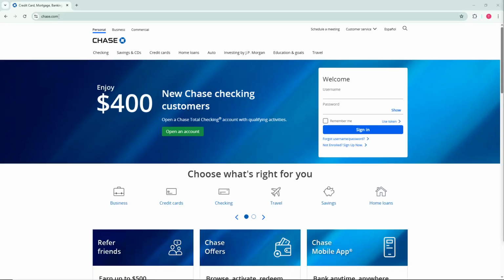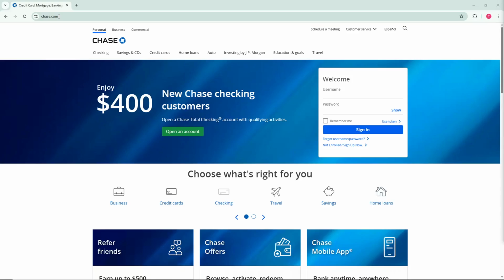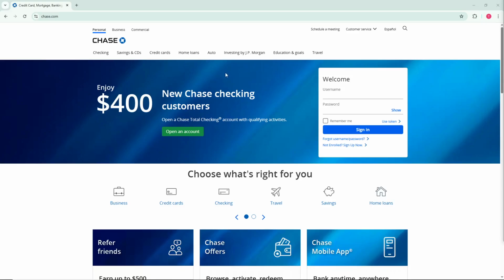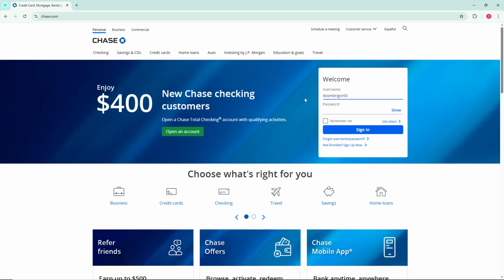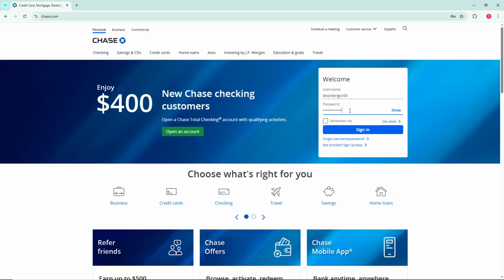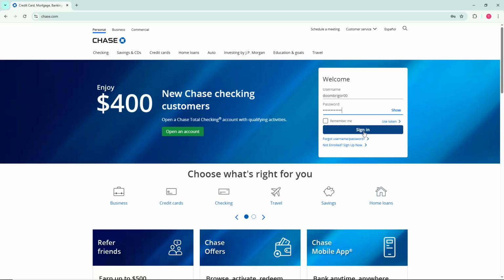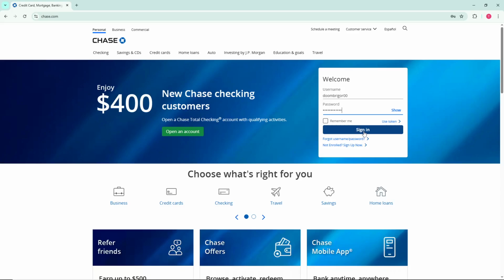How To Log In To Your Amazon Chase Credit Card Online (Tutorial 2026)